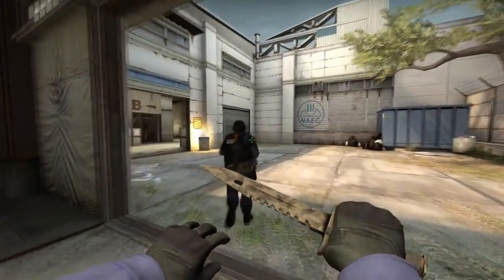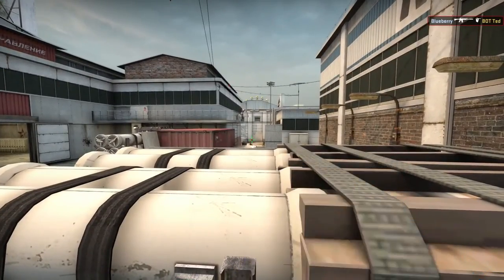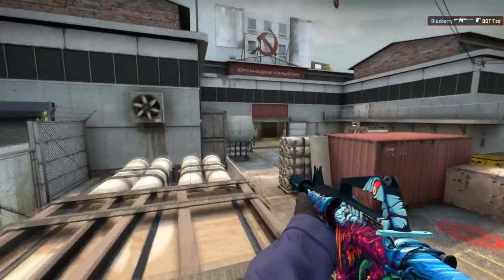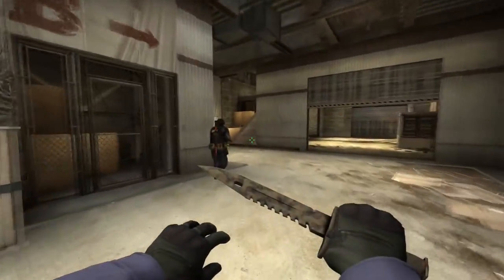Cache - 5 Simple Tips & Tricks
Hello. These are 5 simple tricks to help you play better on cache.